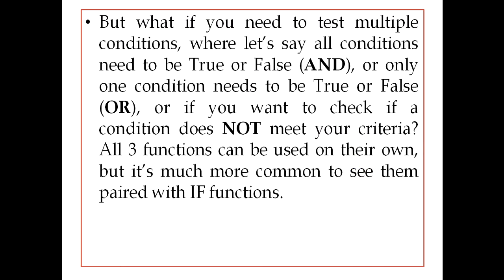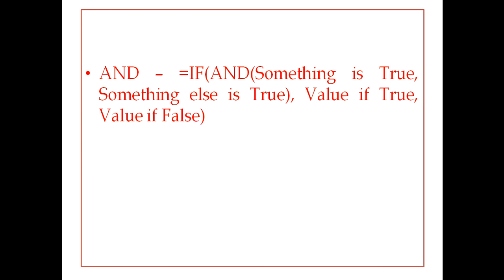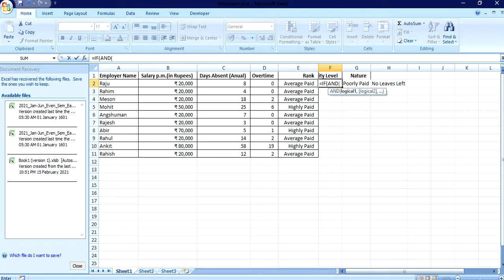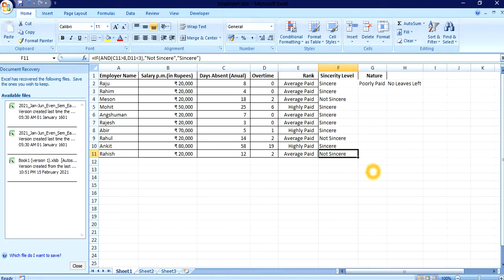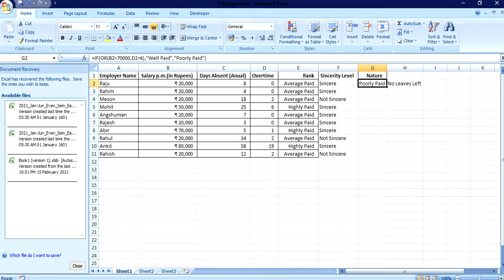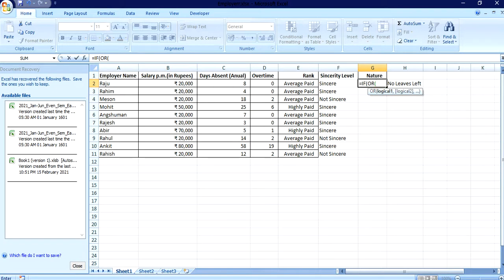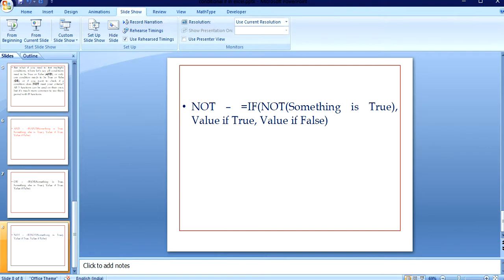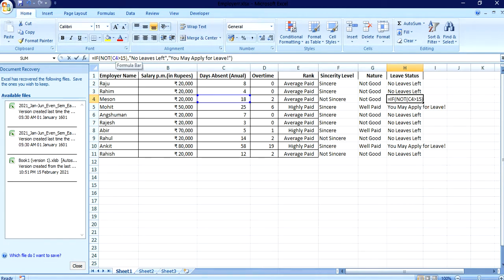Using IF with AND, OR and NOT functions in Excel|Lecture-1